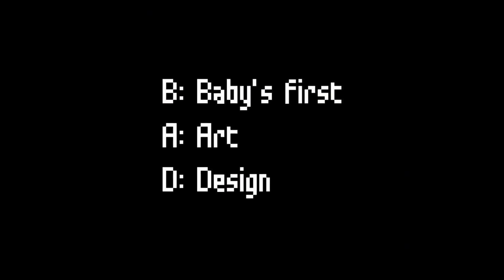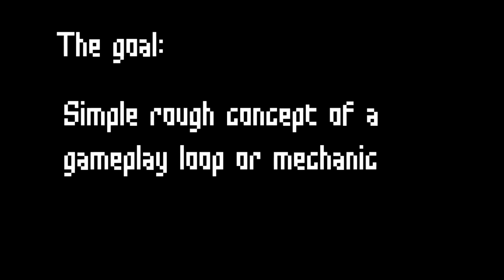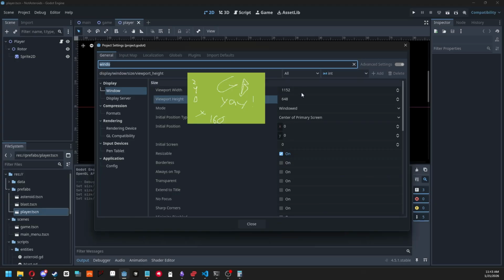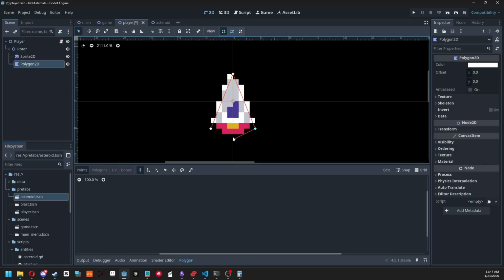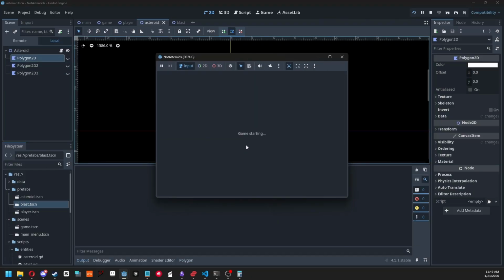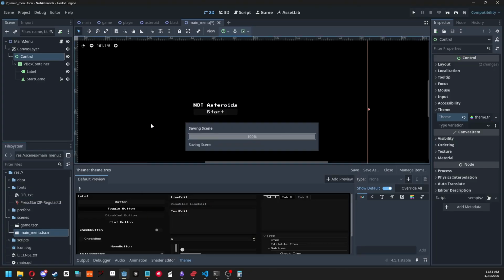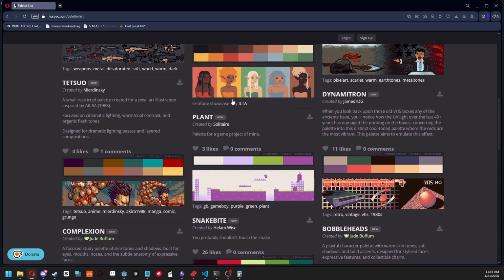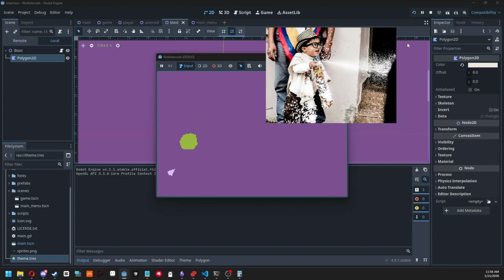A simple way to make prototypes look, well, better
Today we make this silly little asteroids clone look B.A.D.